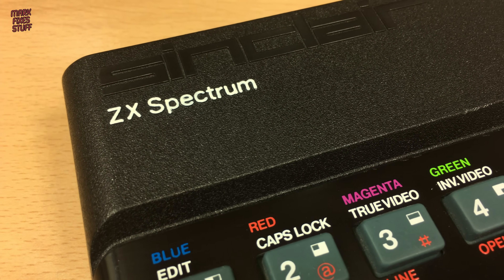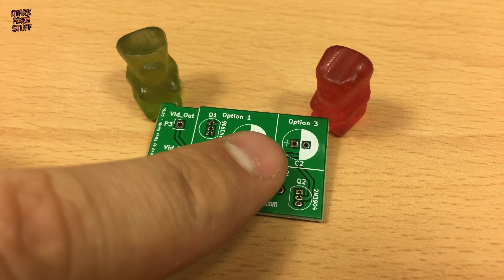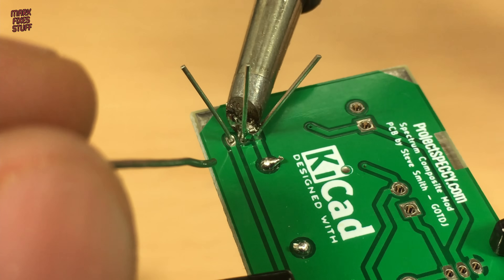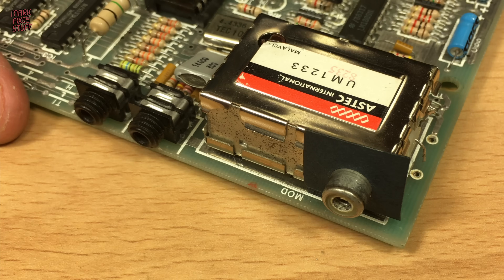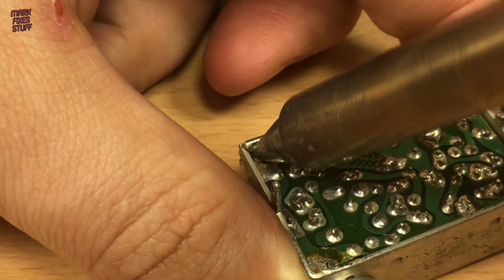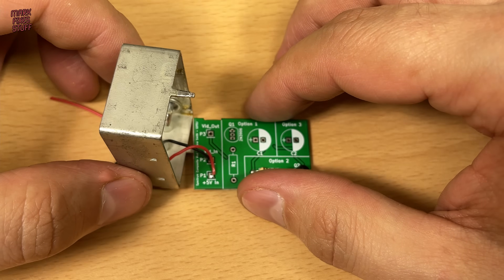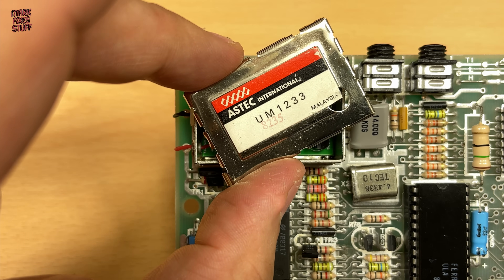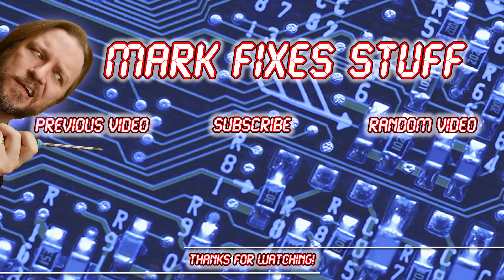Switching a ZX Spectrum’s RF output for Composite Video. Is it worth it?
- In this video we are going to be building an internal composite mod board for the ZX Spectrum. It's a neat solution to use instead of wires, but it does mean that the existing internals need to be removed and possibly scrapped.

🤞 PLEASE HELP MARK FIXES STUFF SURVIVE 🏆: Due to "The Event" my livelihood vanished in a puff of smoke. If you can spare some change to help support the channel it is really appreciated and even the smallest pledge goes a long way in helping make more content and feed my cats (and children). for more info about Patreon Benefits!

- If you would like to build your own boards, you can order from PCBWay

- You can order a kit directly from ProjectSpeccy on Tindie

00:00 - Intro & Why it's hard to get a Sinclair ZX Spectrum to tune into a Modern TV.
00:52 - PCBWay Sponsor Slot.
01:07 - Explanation of the ZX Spectrum Composite Modification PCB and the three options.
01:38 - Components required for three compositie mod options.
02:29 - Building the board - Option 2.
05:32 - Installing the Composite Modification board into the ZX Spectrum Internal Modulator.
06:23 - Desoldering the ZX Spectrum Modulator.
07:48 - Opening the UHF Modulator and removing the original PCB.
10:14 - Installing the ZX Spectrum Composite Mod Board in the original modulator.
14:48 - Testing the Spectrum Composite Mod on a modern LCD TV.
15:17 - Testing with the Dandanator Mini 2.1 we built in a previous video.
15:56 - Thanks to my Patreon Supporters!
16:13 - Further Mark Fixes Stuff viewing!